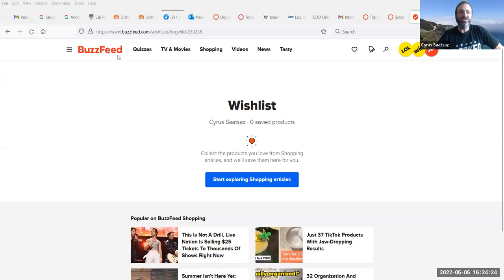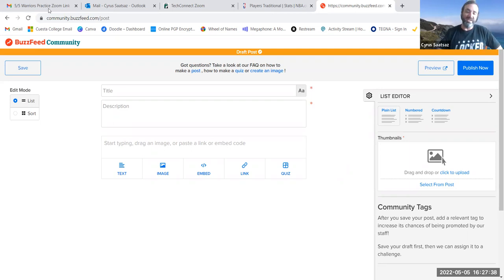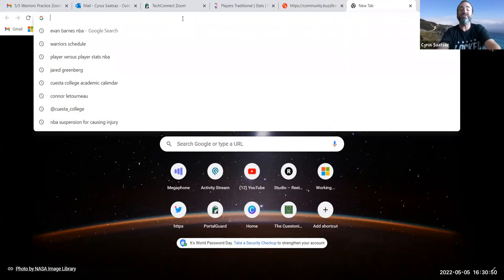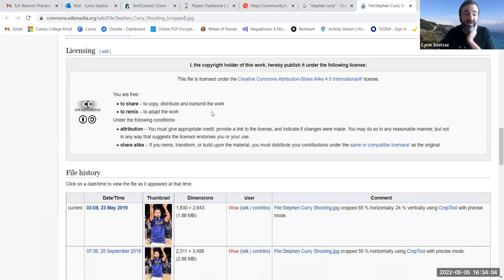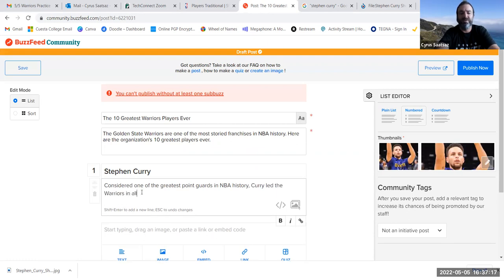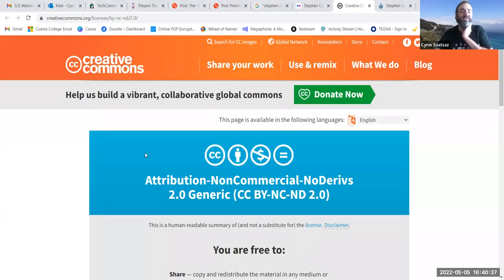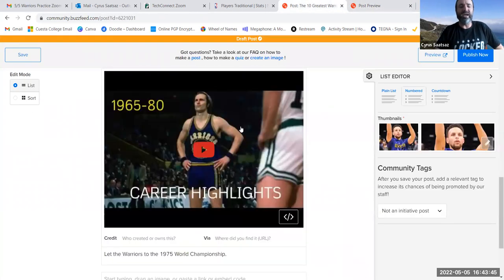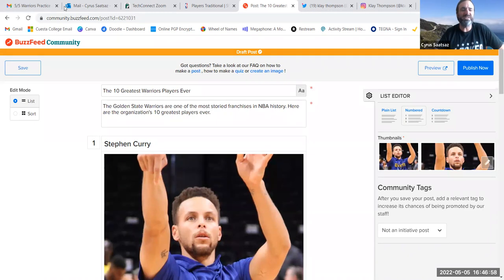Social Media - How to Make a BuzzFeed Listicle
This video shows how you could create a BuzzFeed account and make a "Listicle" thus becoming a BuzzFeed contributor.